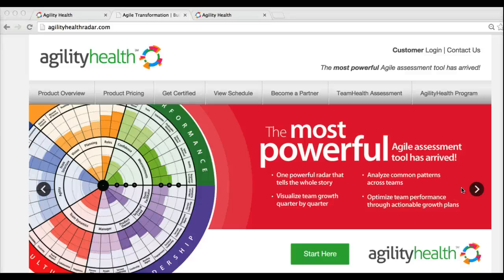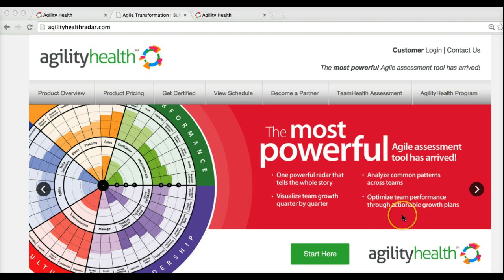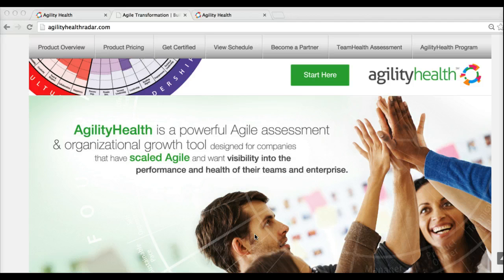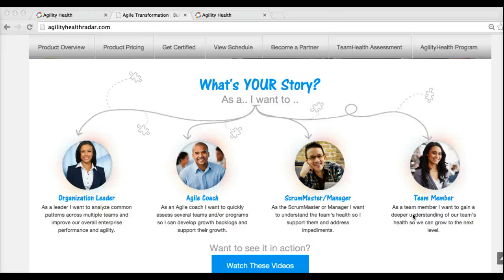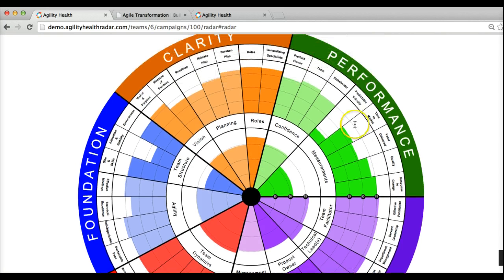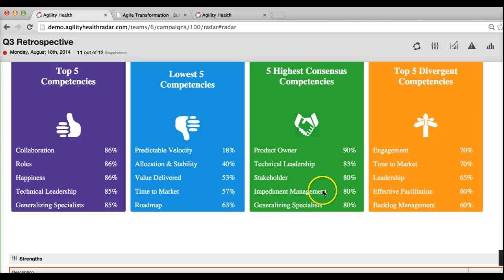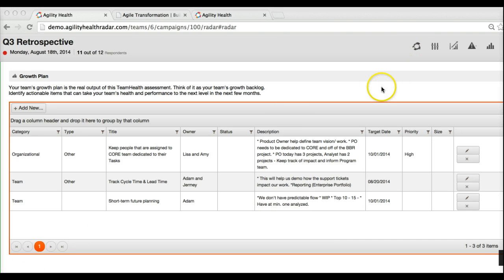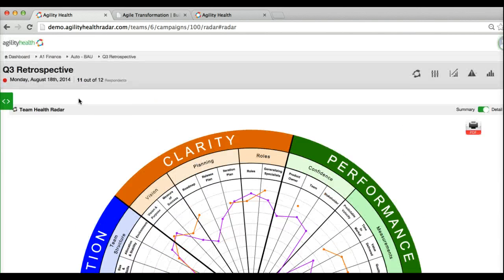AgilityHealth - Assessing your Agile team's health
This is a short demo of AgilityHealth, the most powerful Agile assessment tool where you will see how you can use TeamHealth and growth planning features.